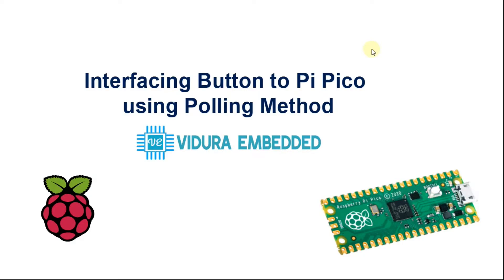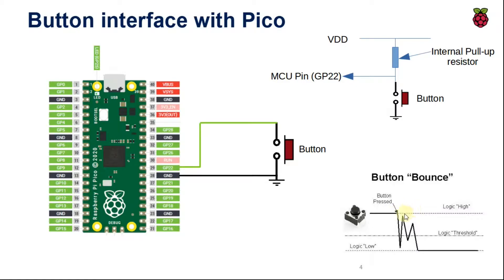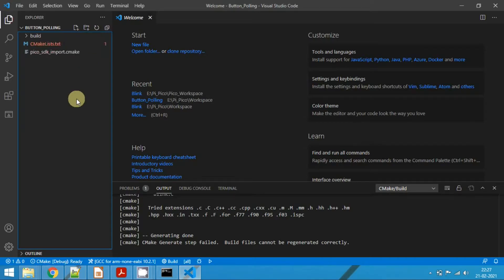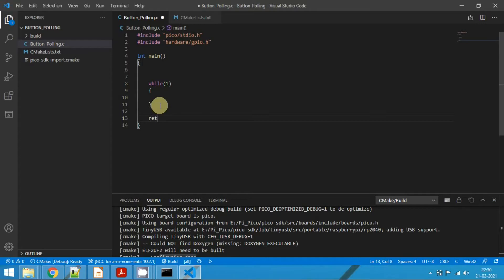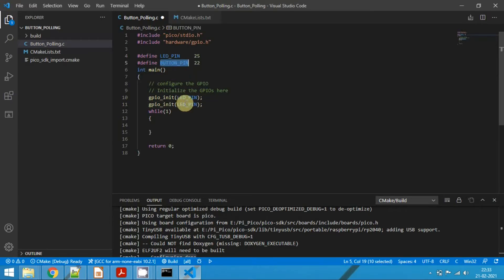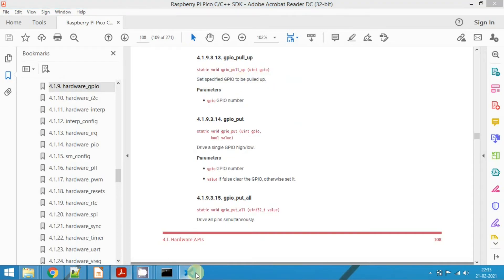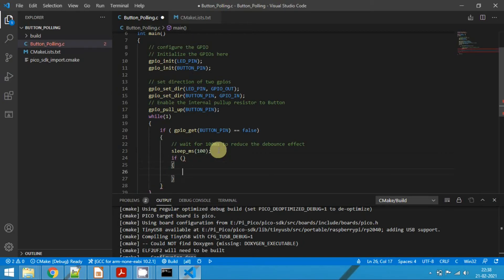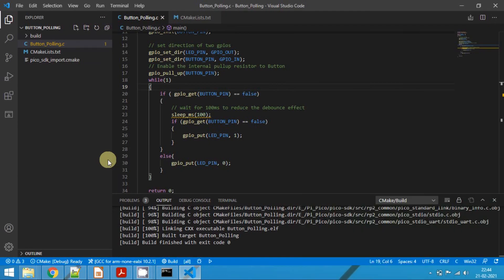Button Interfacing with Raspberry Pi Pico using Polling method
This tutorial gives overview of C/C++ SDK provided by the Raspberry Pi and the functions related to GPIO.
And also provides basic introduction on how to write a simple code to ON/OFF the on board LED which is connected
to GP25 using external button which is connected to GP22 on the Raspberry Pi Pico.